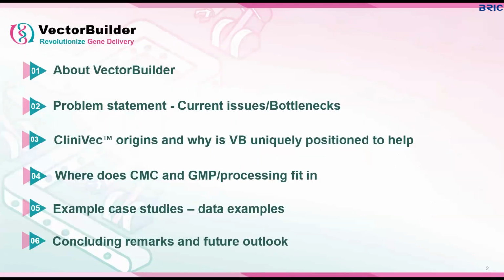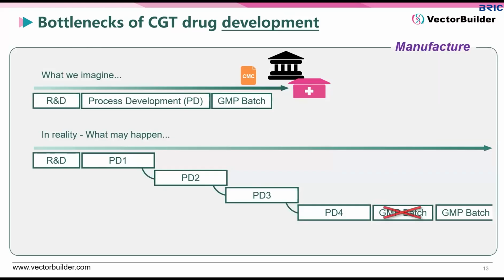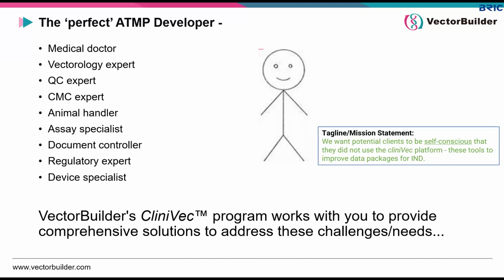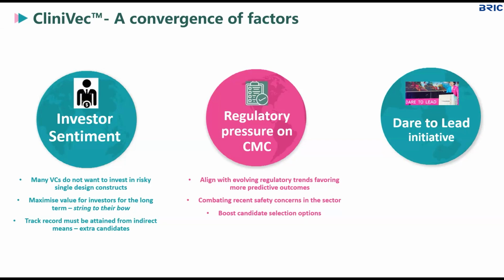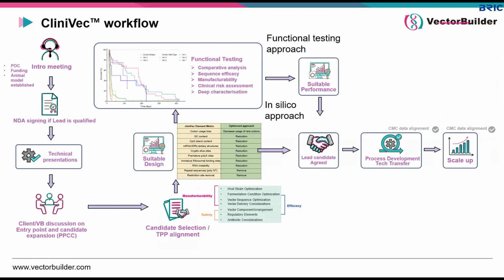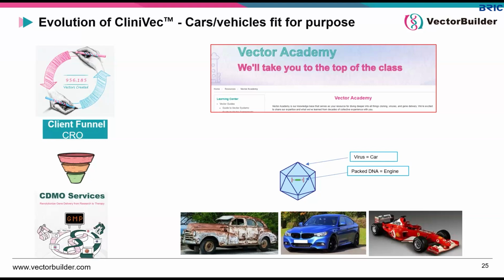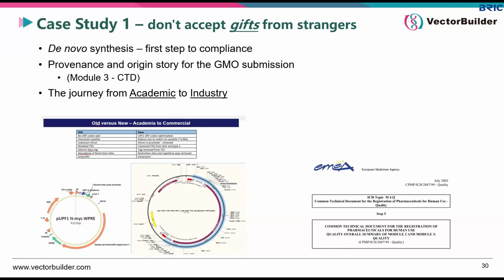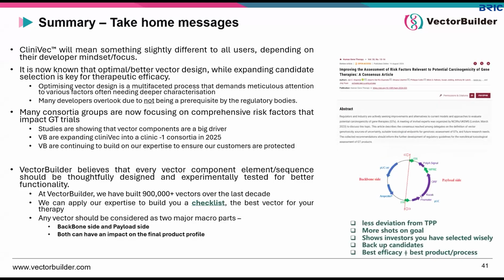CliniVec ™ 프로그램으로 Gene Therapy 개발 가속화 지원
개최일 : 2024년 08월 22일 (목) 오후 03시 (한국시간)
종류 : 기업기술웨비나
연사 : Alan Griffith(VectorBuilder)
BRIC Webinar : VectorBuilder는 고객들이 유전자 치료제 파이프라인을 개발할 때 위험을 완화할 수 있도록 지원하는 통합 플랫폼을 제공하고 있습니다.
임상 단계에 진입하는 CGT 파이프라인의 수가 증가함에 따라 보다 성공적인 IND 적용 및 임상 시험을 위해서는 제조 공정의 병목 현상과 GMP 생산 능력을 해결해야 합니다. 더보기